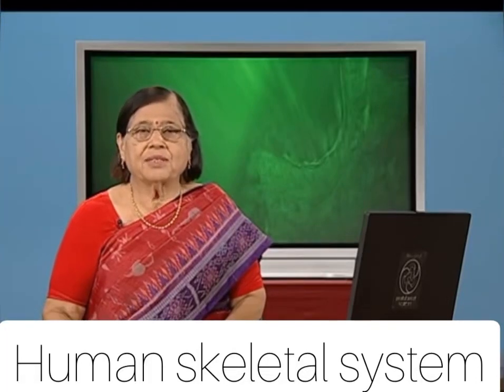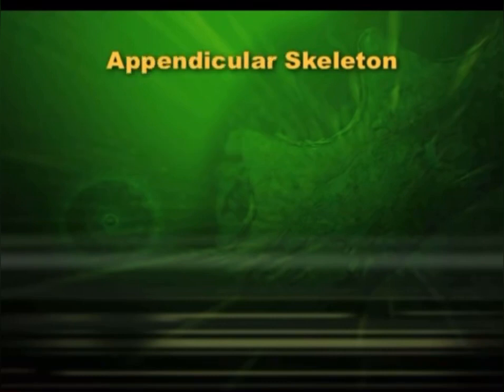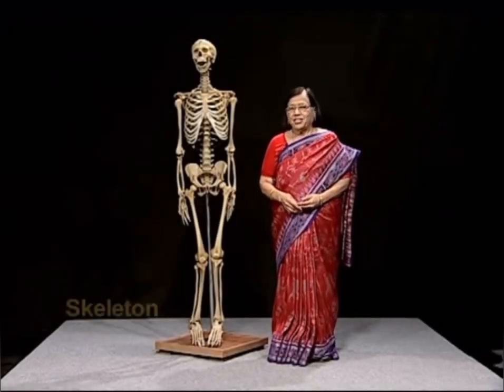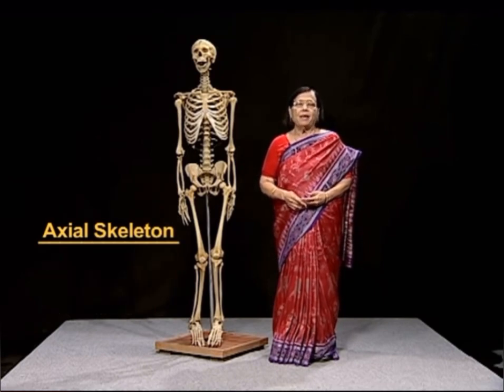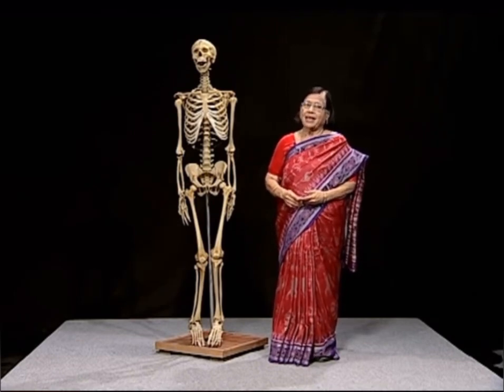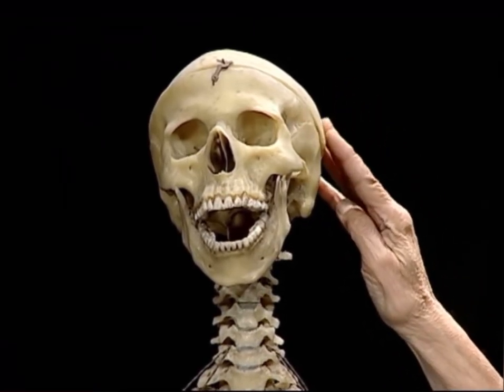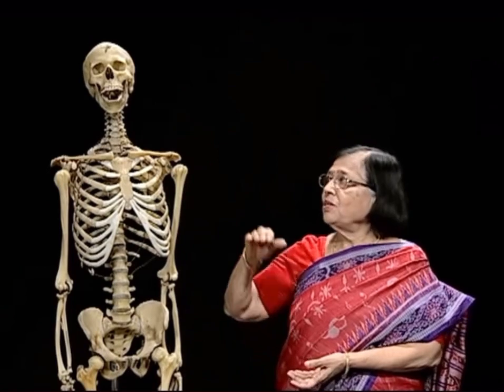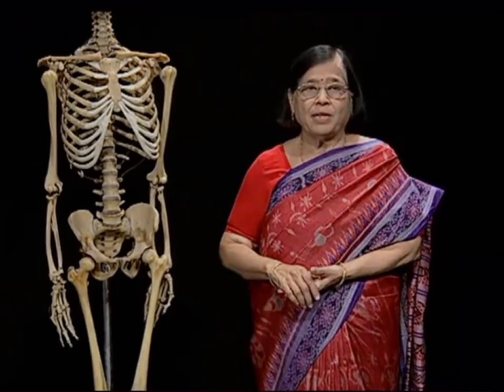Human body skeletal | crazy world | credit for NCERT OFFICIAL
What is the skeletal system? The skeletal system is your body's central framework. It consists of bones and connective tissue, including cartilage, tendons, and ligaments. It's also called the musculoskeletal system.